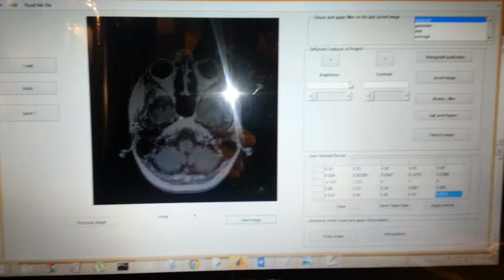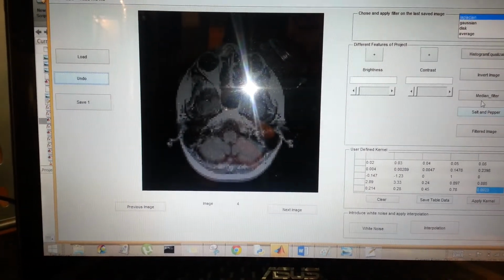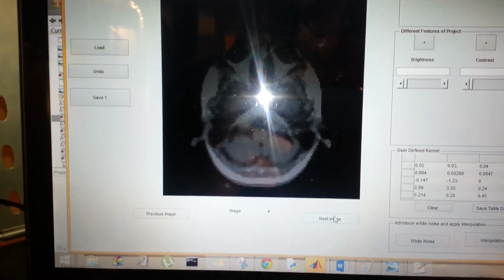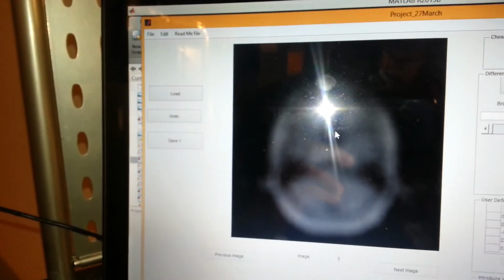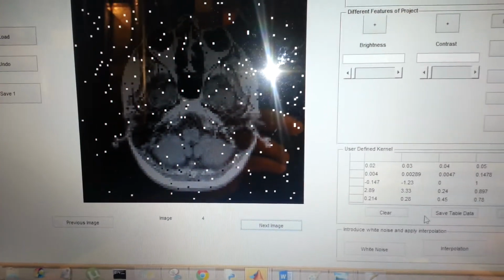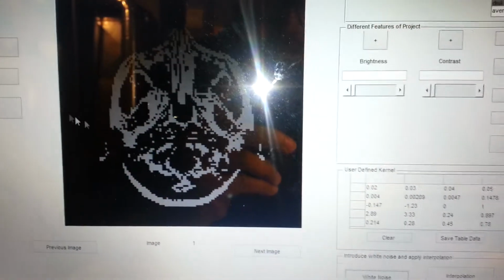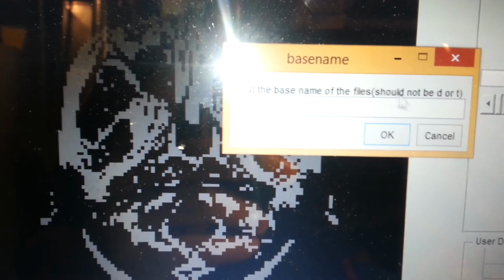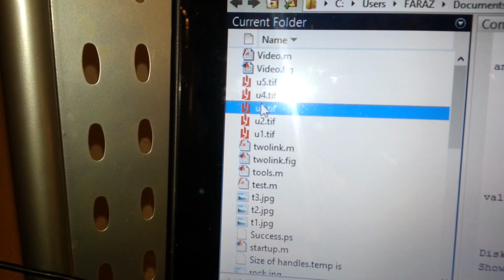gRAYscale IMAGES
dESCRIBES WORKING OF ALL THE FEATURES.